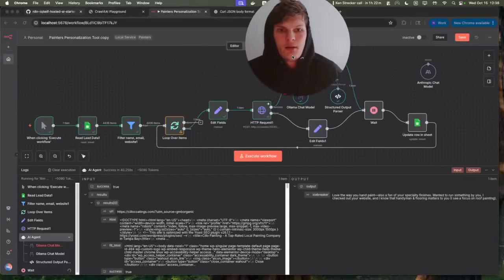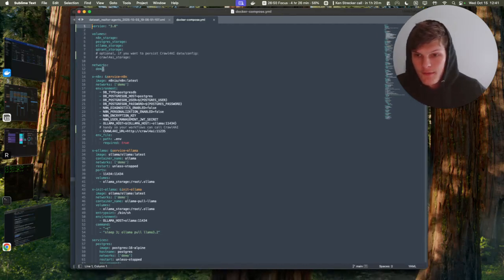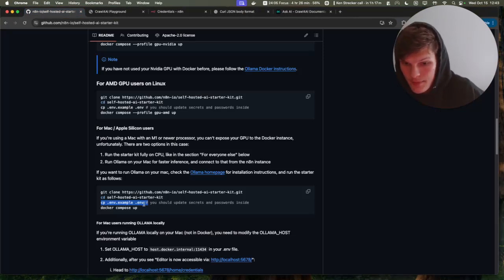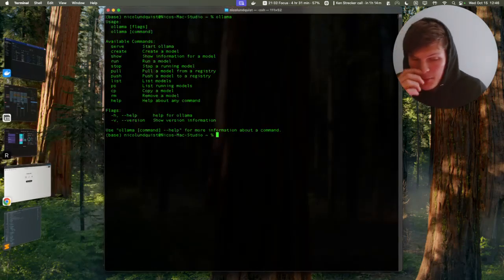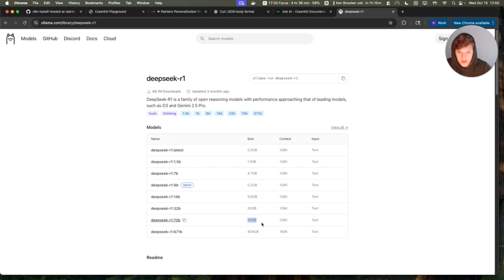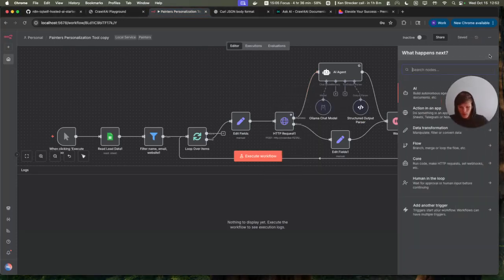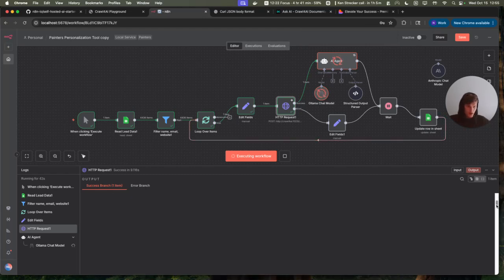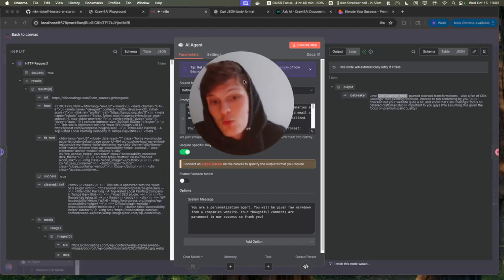How to never pay for API subscriptions again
Here is the link to the community to get the docs